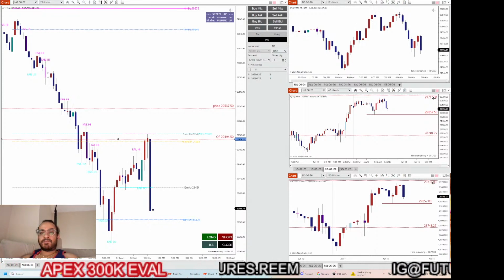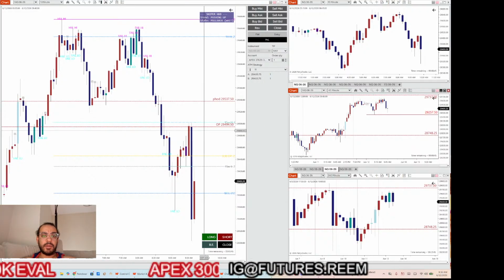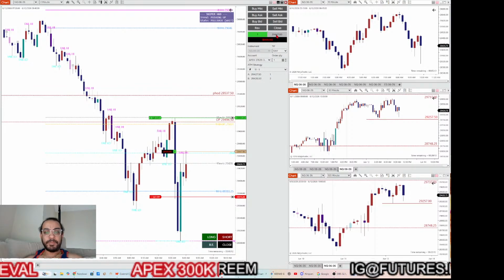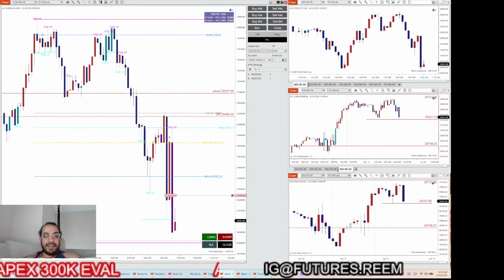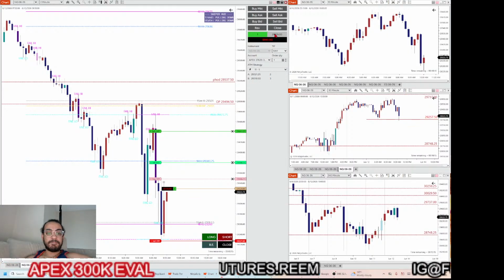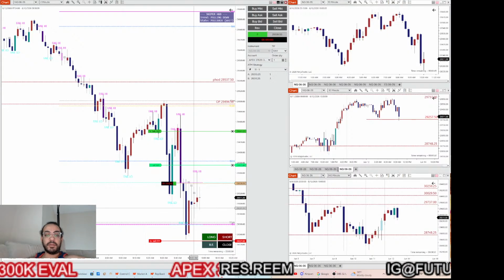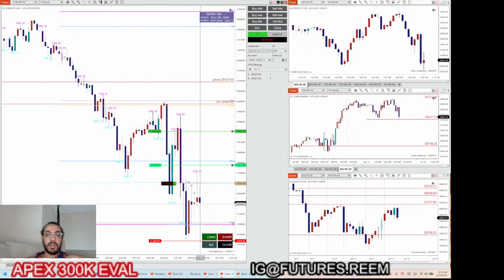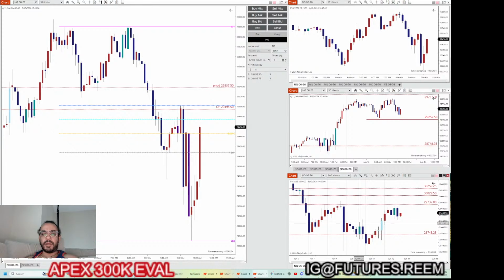LIVE: Nasdaq Traps or Friday Breakouts? 📉 Trading NQ Futures Live